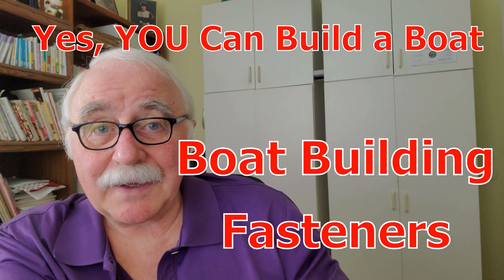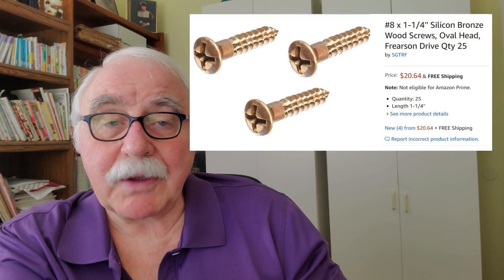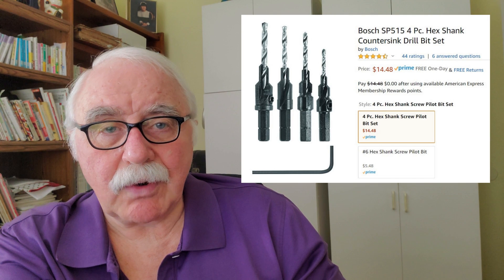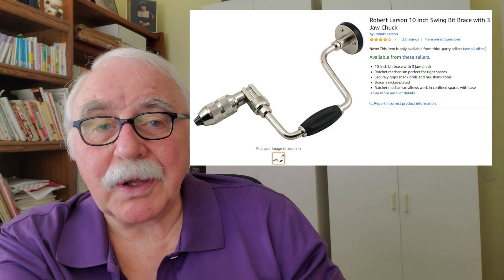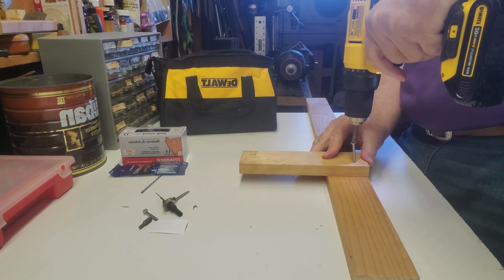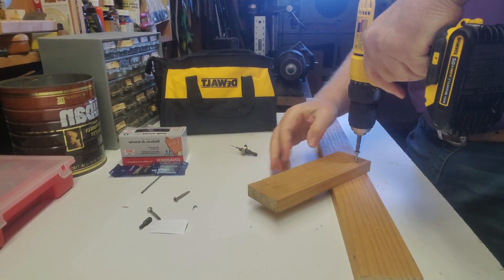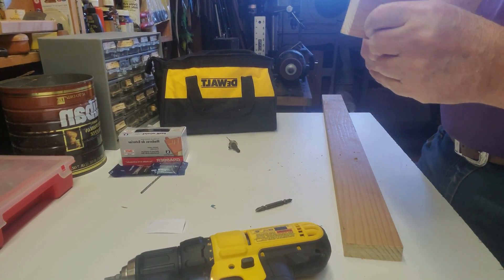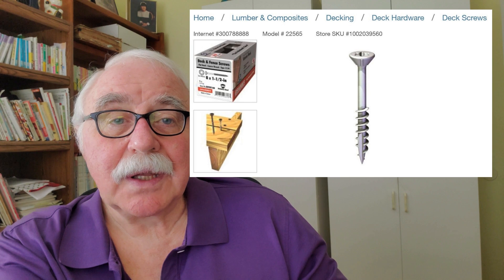Yes, You Can Build a Boat - Boat Building Fasteners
Spira International Easy to Build Boats offers simple homebuilt boat plans. This video is about fasteners that can be used in my and other's modern boat designs.

Links where to obtain some of the items discussed in this video include:

Deck Screws:

For 2x Framing to 2x Framing (#10 x 2-1/2)
For Keelson to Framing (#10 x 3)
For 3/4 to 1-1/2 Framing: (#8 x 2)
For most ply to framing (#8 x 1-1/2)
For 3/4 to 3/4 framing (#8 x 1-1/4)
For 1/4" ply to framing (#6 x 1)

Bronze Wood Screws

Countersink starter drill for traditional wood screws

For Driving, DeWalt 1/2" 20V Drill Driver

Brace and Bit for Screw Driving